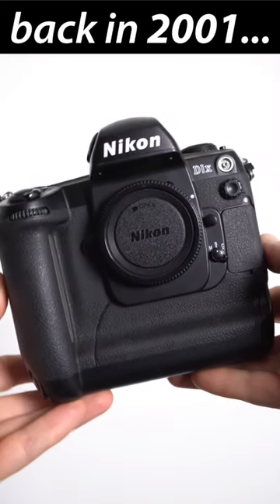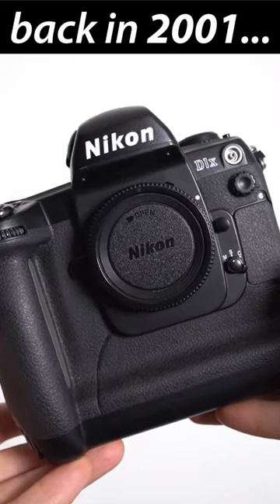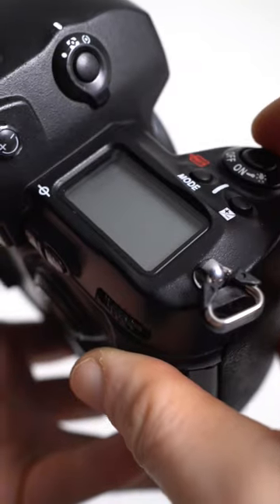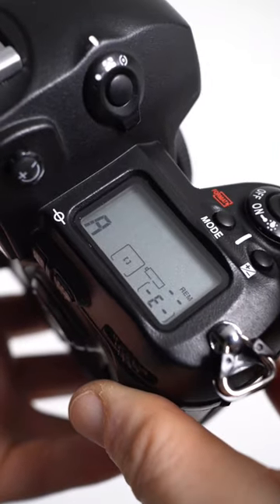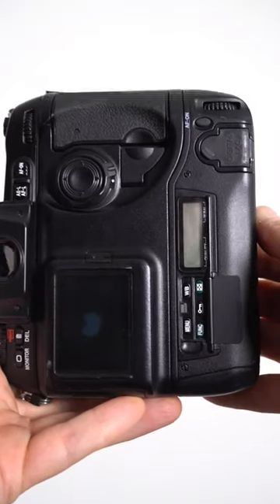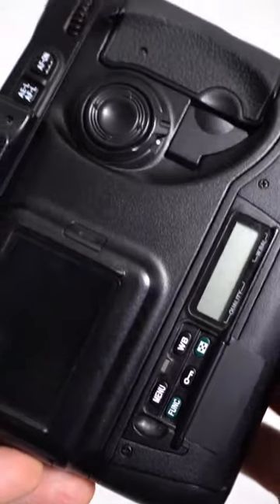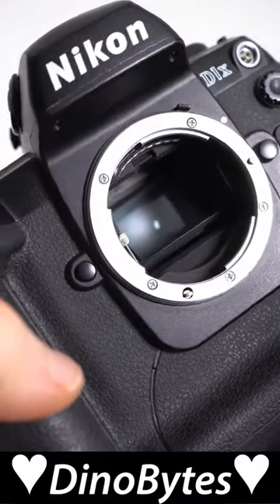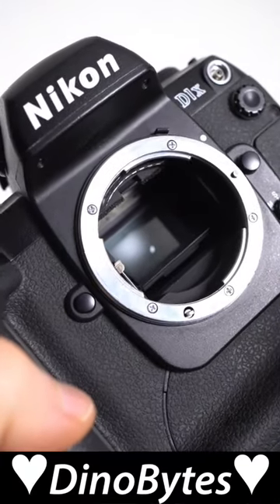Nikon D1x vintage camera from 2001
Quick look at the Nikon D1x DSLR from 2001!